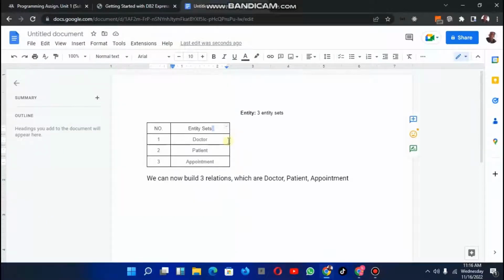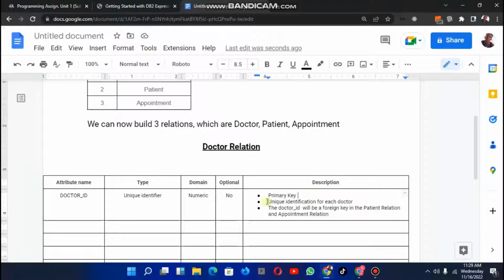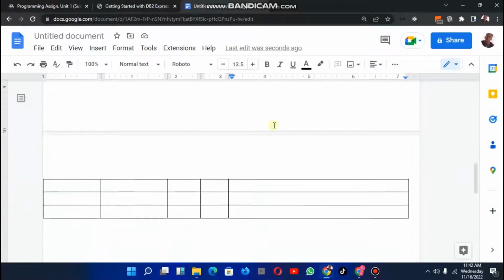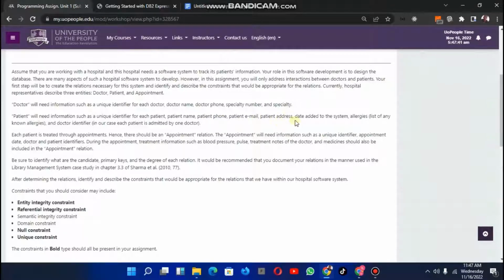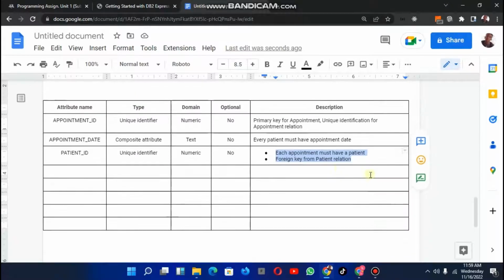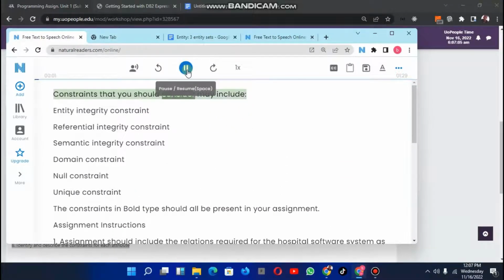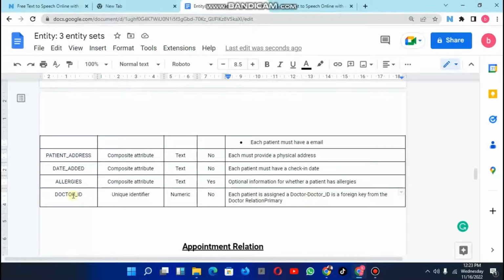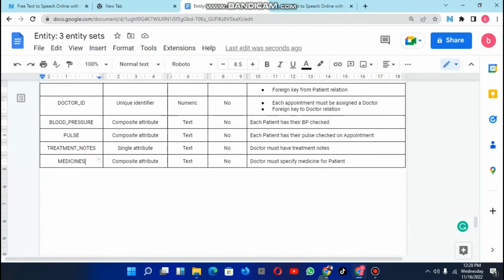CS 2203-01 Databases 1 Unit 1 Programming Assignment Programming Assign. Unit 1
Assume that you are working with a hospital and this hospital needs a software system to track its patients’ information. Your role in this software development is to design the database. There are many aspects of such a hospital software system to develop. However, in this assignment, you will only address interactions between doctors and patients. Your first step will be to create the relations necessary for this system and identify and describe the constraints that would be appropriate for the relations. Currently, hospital representatives describe three entities: Doctor, Patient, and Appointment.